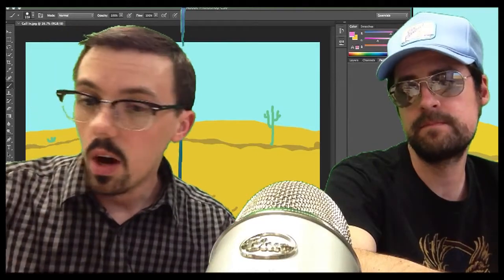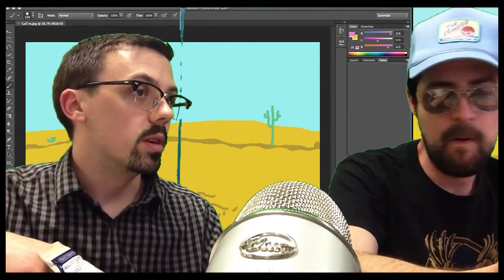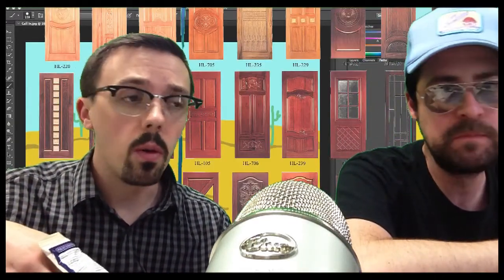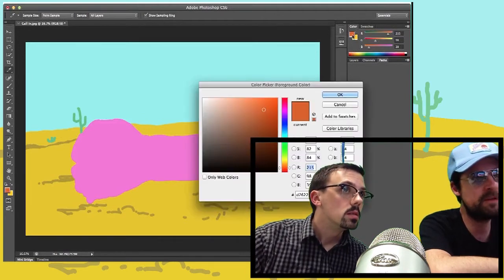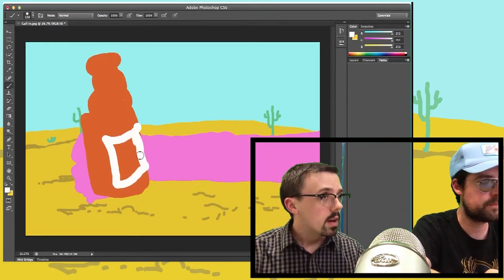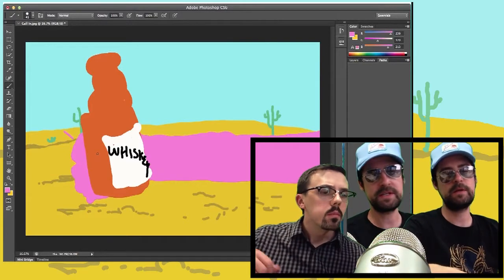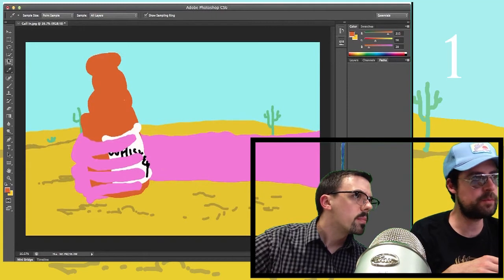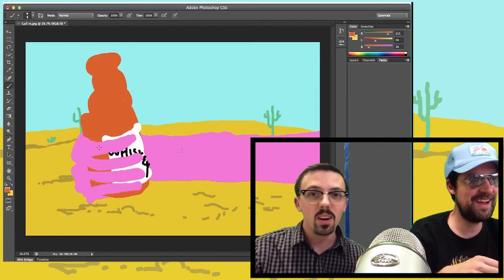Wacom,TX Episode 30: Call In Theme: The Doors